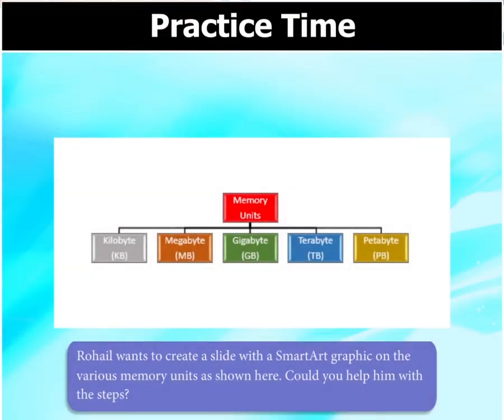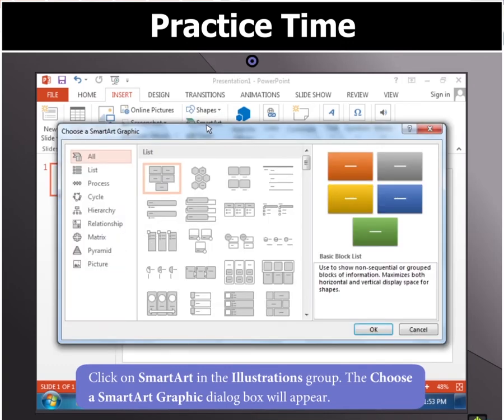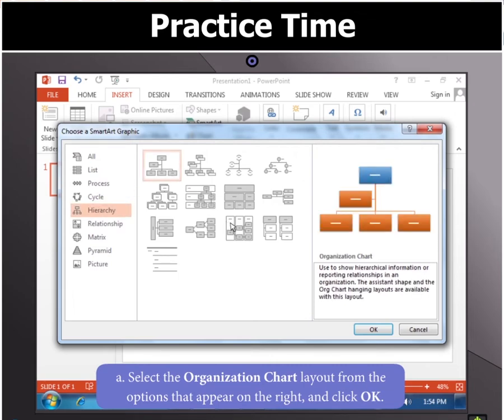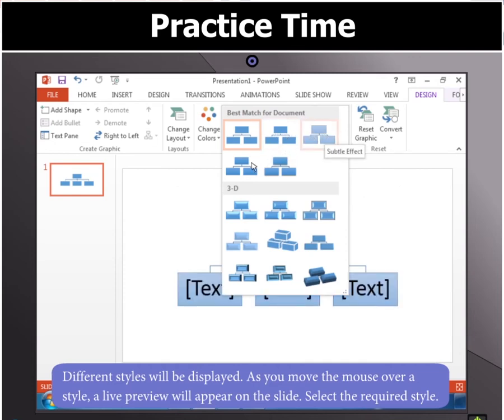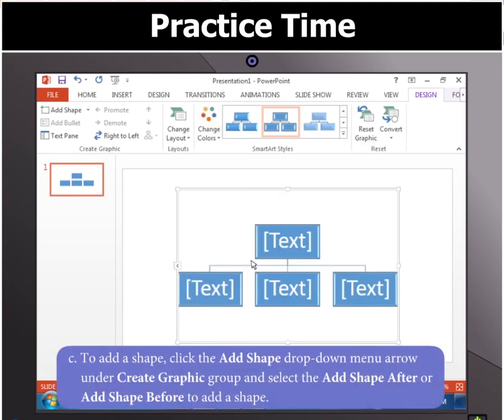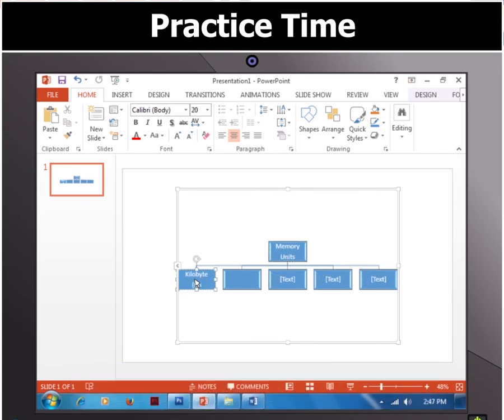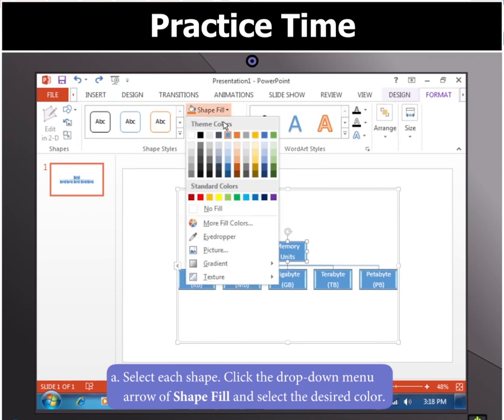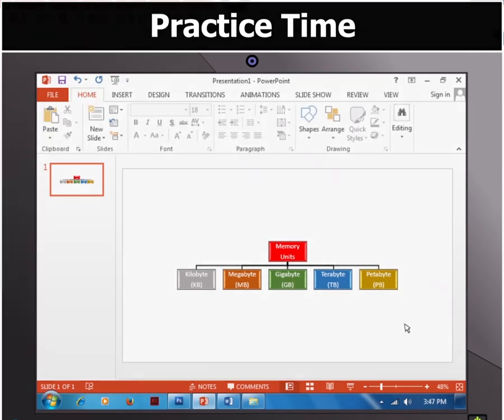Keyboard book 5: chapter no 6: Making presentations interting